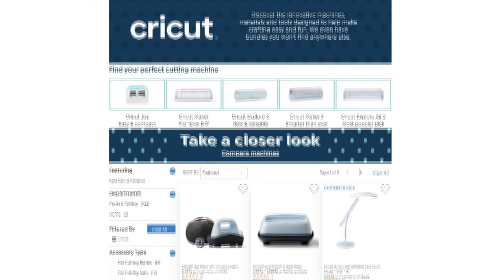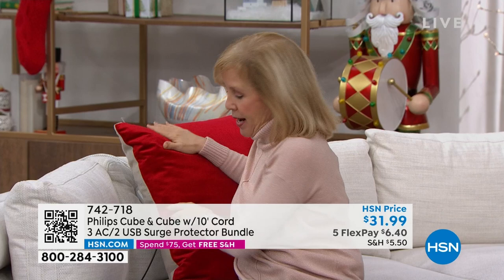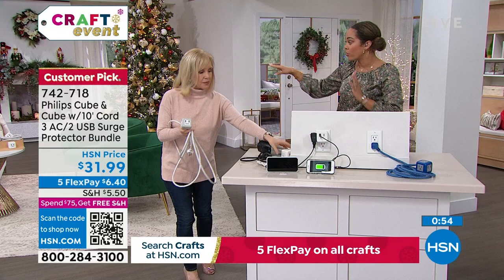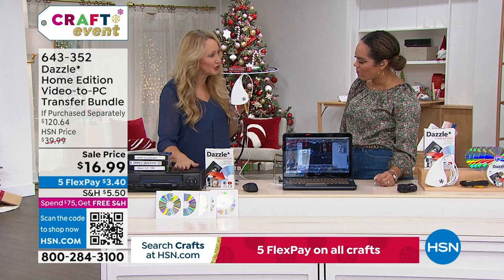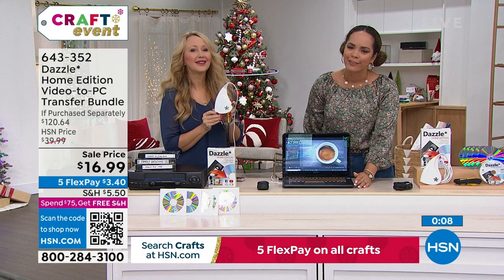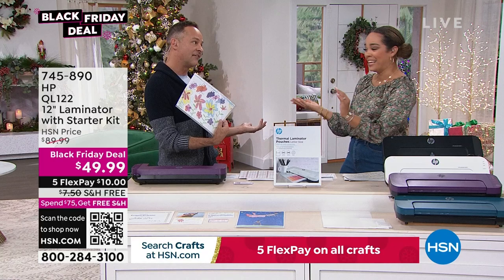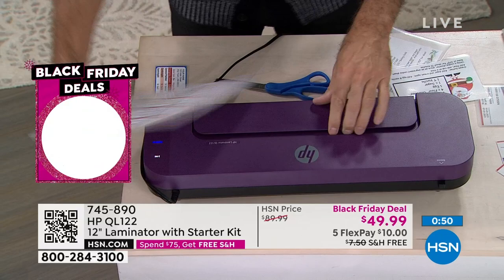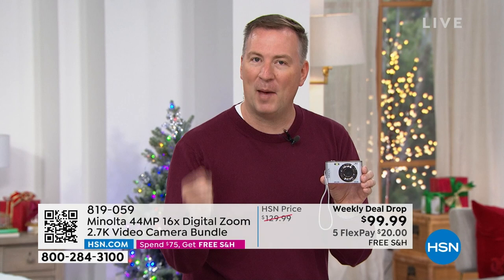HSN | Crafty Tech 11.15.2022 - 12 PM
Discover fun and easy ways to use electronics and technology in crafting.